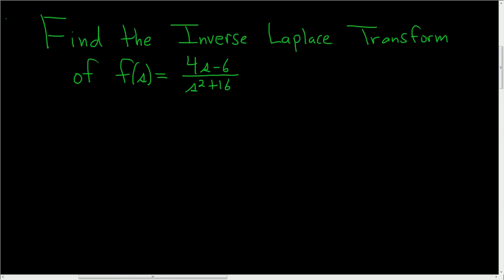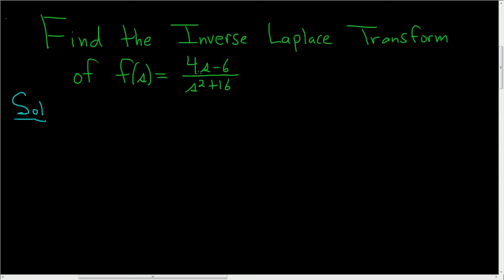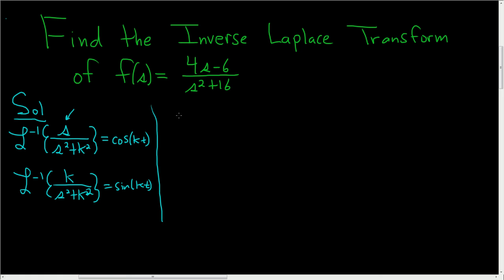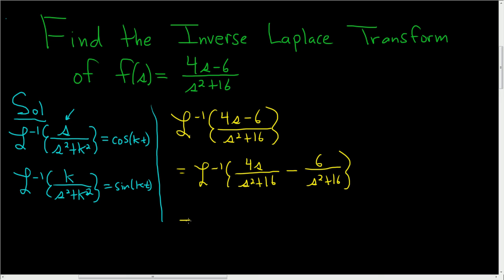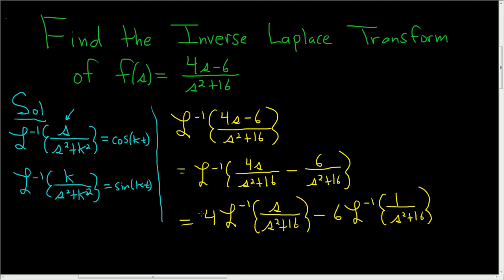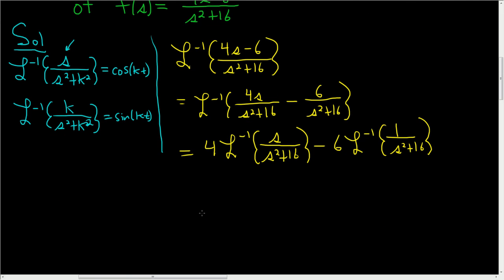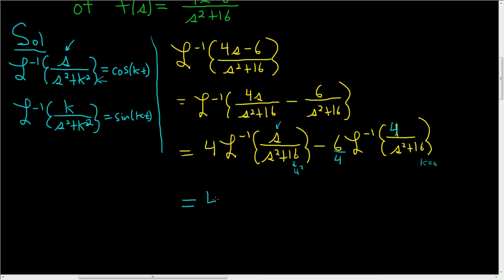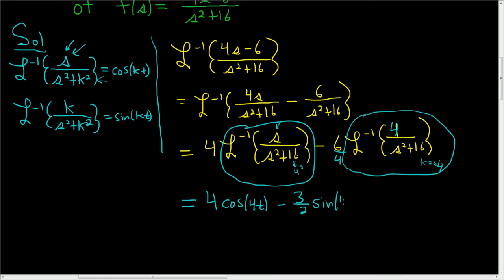Find the Inverse Laplace Transform of (4s - 6)/(s^2 + 16)